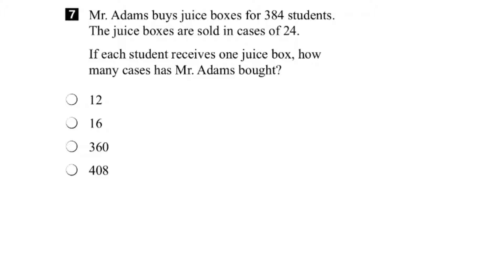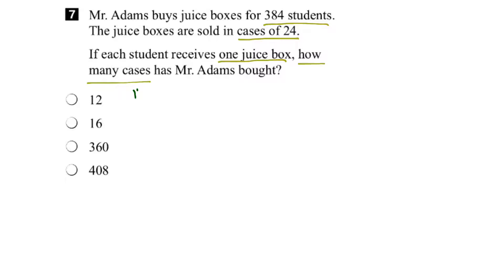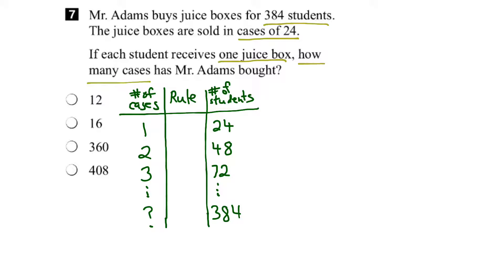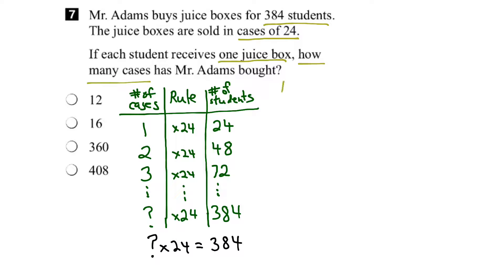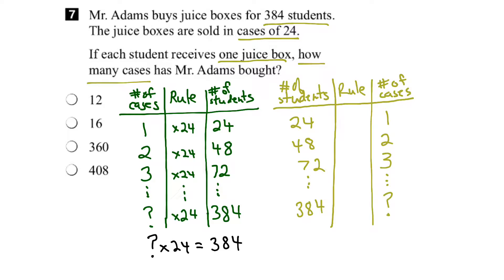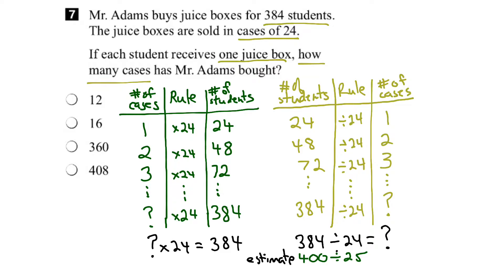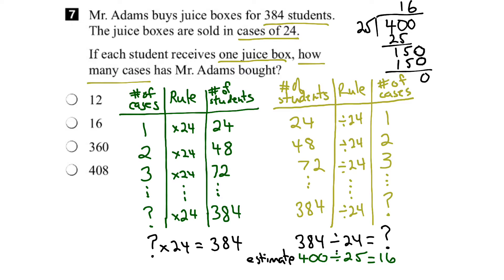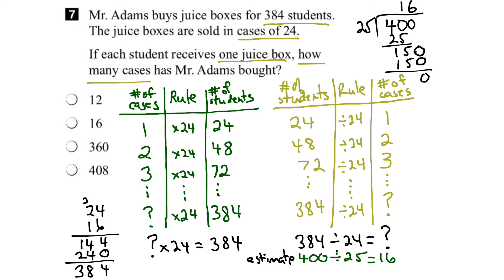EQAO Grade 6 Math 2015 Question 7 Solution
This video shows the solution to Question 7 of the 2015 EQAO Grade 6 Assessment of Mathematics. Question 7 assesses the following expectation: solve problems that arise from real-life situations and that relate to the magnitude of whole numbers.